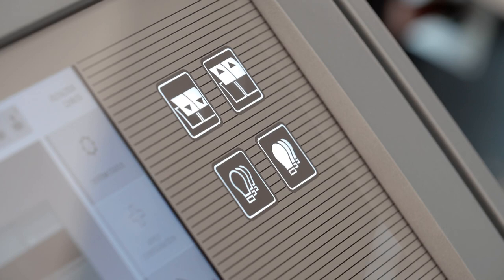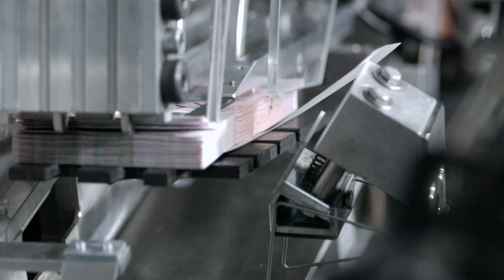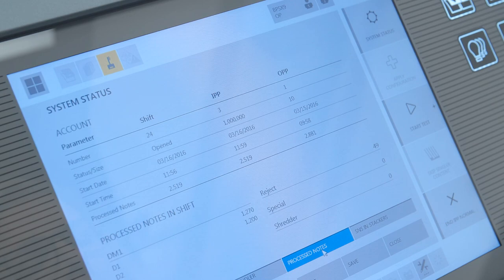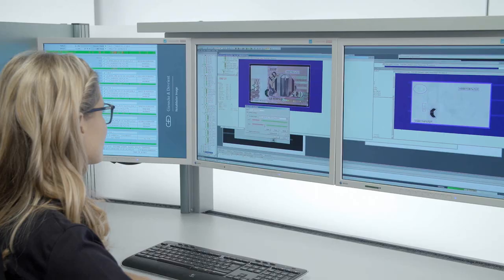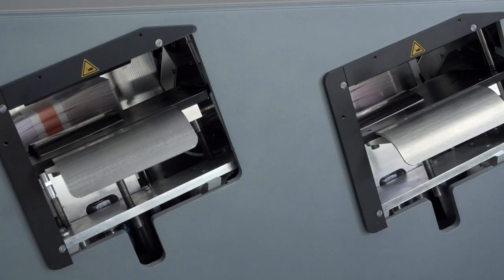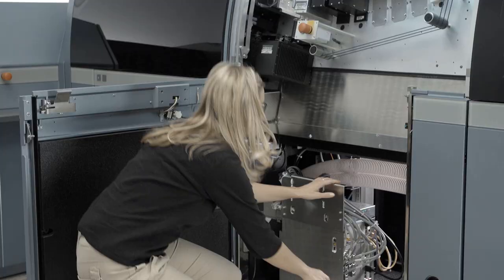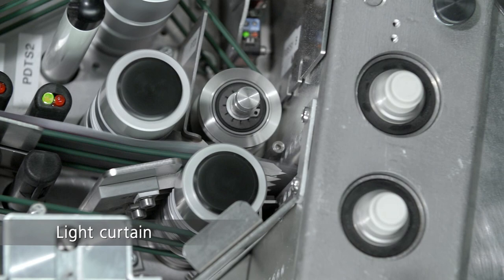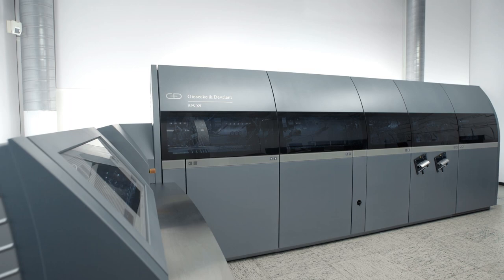BPS X9 - Superior High Speed Quality Inspection for Print Works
The system sets new standards in printing plants for speed and efficiency in banknote verification. It features clarity of design and intuitive operation.